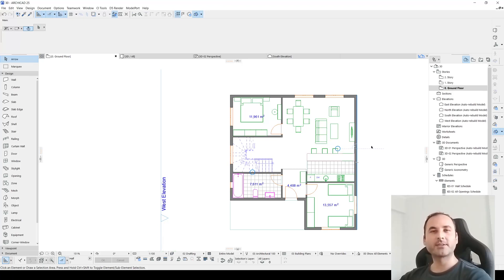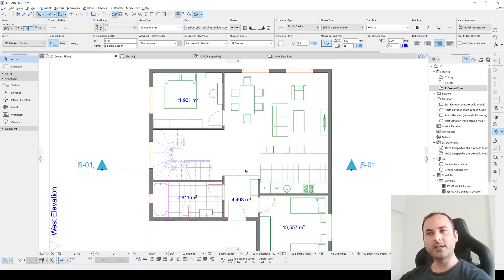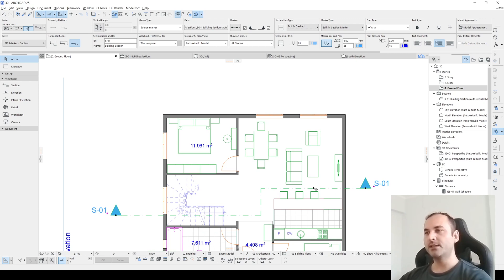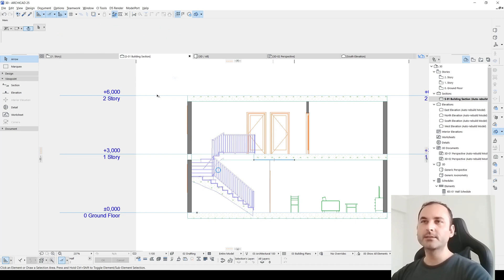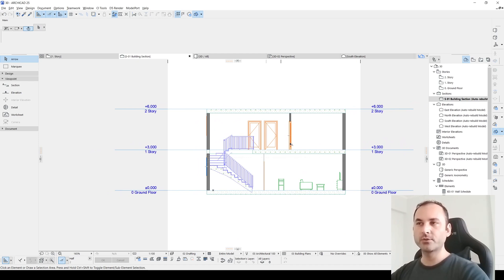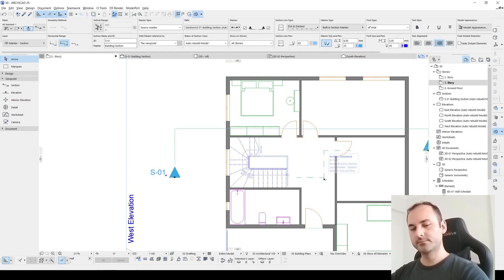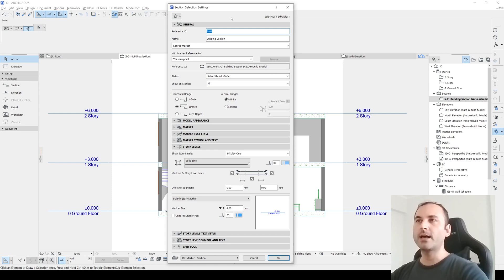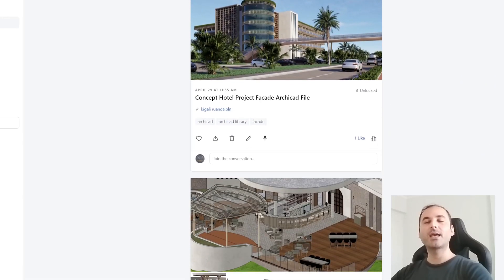Fundamentals of Sections in Archicad Tutorial